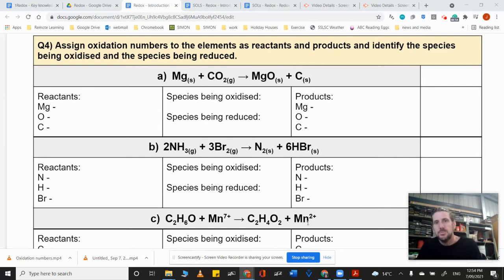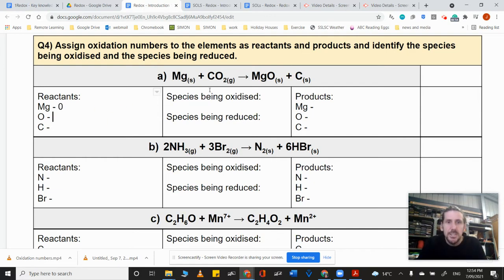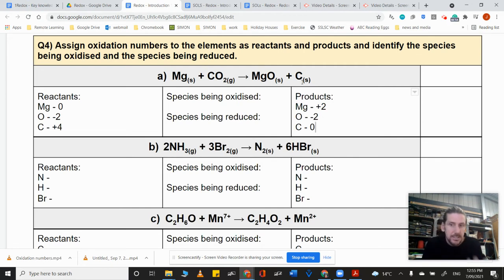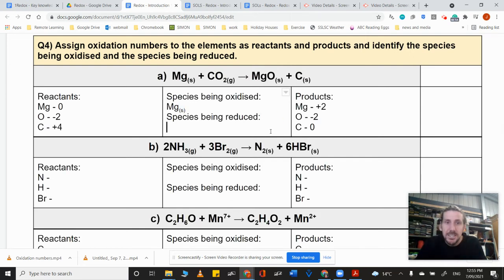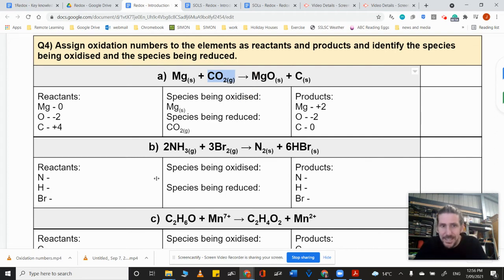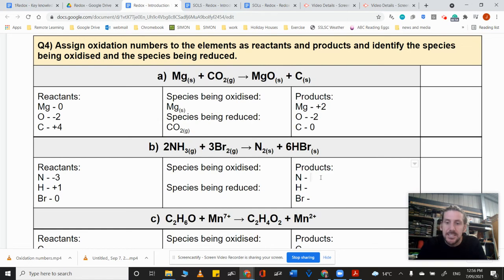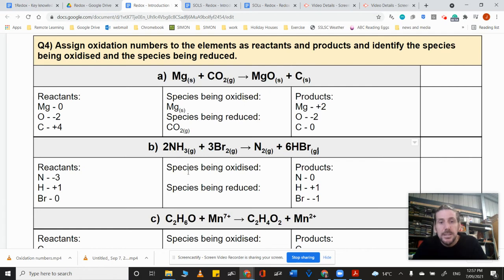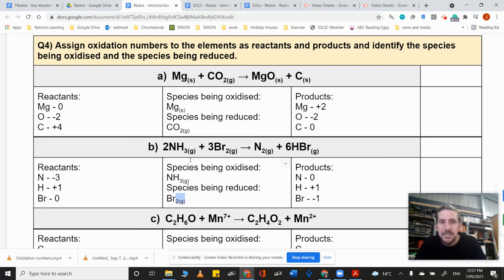Example Question Using oxidation numbers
How to use oxidation numbers to find the substance being oxidised.